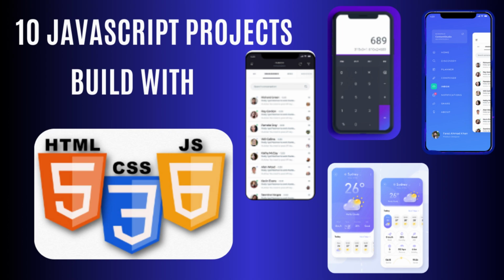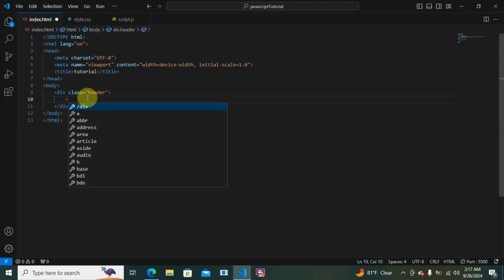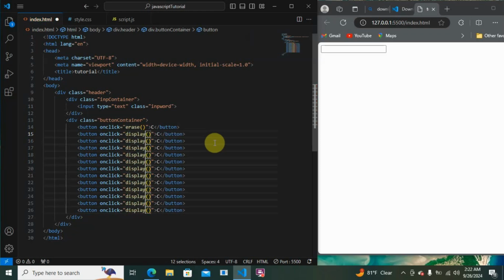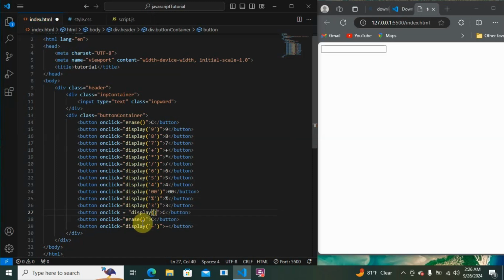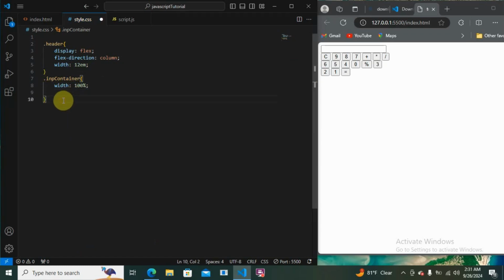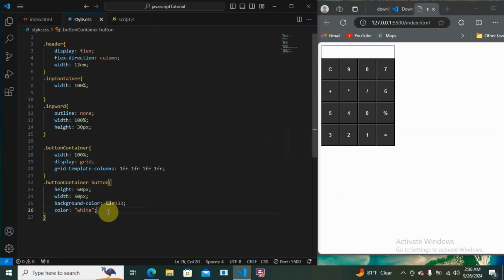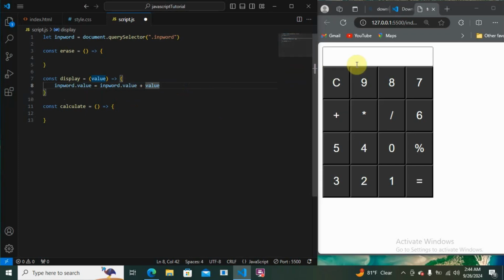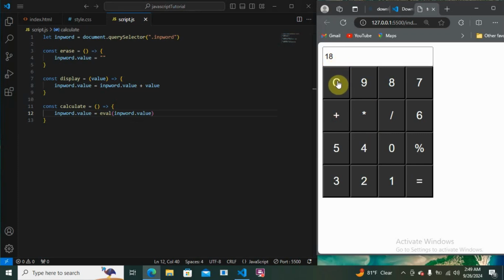Build 10 JavaScript Projects from Scratch | Beginner to Advanced JavaScript Tutorial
Learn how to build 10 amazing JavaScript projects from scratch! Whether you're a beginner or looking to level up your skills, this step-by-step tutorial will guide you through essential JavaScript concepts. You'll create practical projects like a calculator, to-do list, weather app, and more. By the end of this video, you'll have a solid understanding of JavaScript fundamentals and be ready to apply your knowledge to real-world projects. Perfect for beginners and intermediate developers. Get ready to code!

Projects Covered:

1 Basic Calculator
2 To-Do List App
3 Weather App
4 Quiz App
5 Countdown Timer
6 Digital Clock
7 Tip Calculator
8 Mini ecommerce app
9 Messenger clone
10 instagram clone